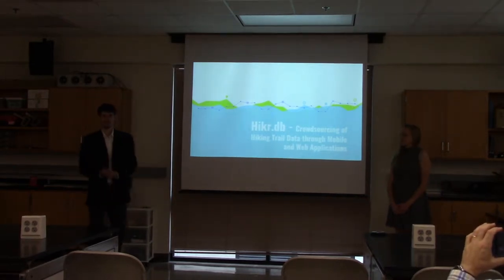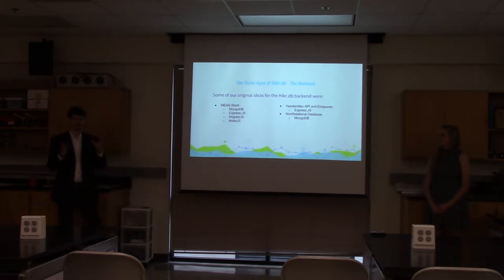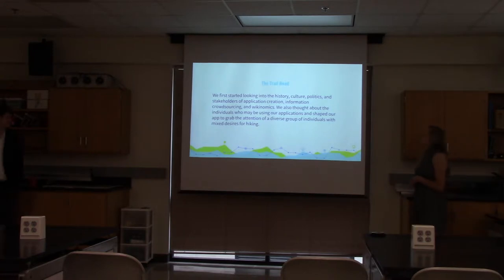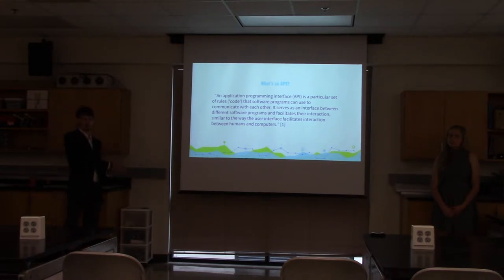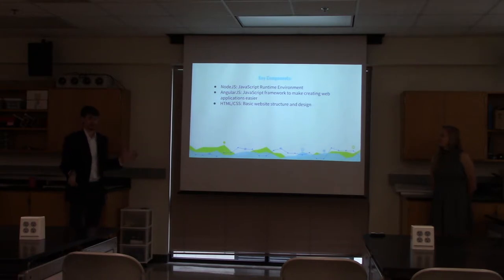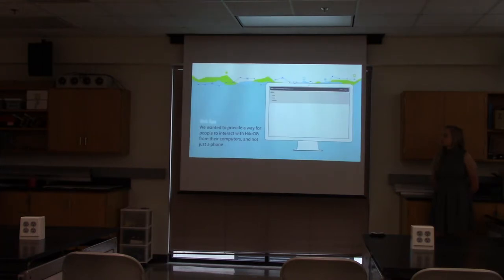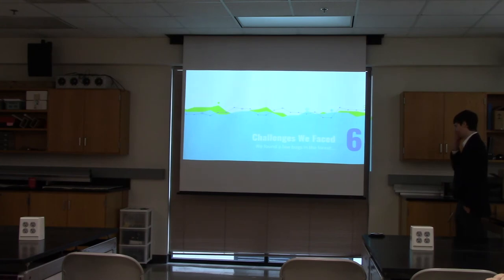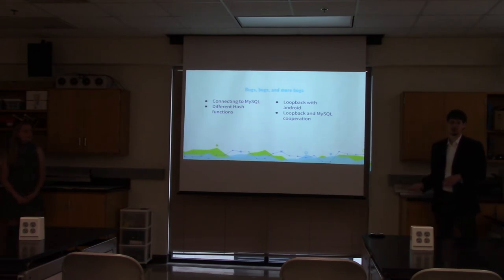HIKR.DB--Crowdsourcing of Hiking Trail Data through Mobile Applications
Full Title: HIKR.DB--Crowdsourcing of Hiking Trail Data through Mobile Applications by Brian Elliot and Victoria Wilson
Advised by: Dr. Anthony Teate
Abstract: Mobile applications that provide dynamically updated information have been on the forefront of the technology craze. Bringing together current information that is accessible anywhere at anytime has been demanded by customers worldwide for years. The goal of this project is to allow users to have access to up-to-date information on hiking trails in and around the Shenandoah Valley, as well as the ability to submit information about the trails to inform other hikers. In order to achieve this goal we are developing, designing, and deploying an Android and web application to access a database we developed called Hikr. db to support users across the Valley. We first created an API using the Loopback framework in conjunction with a MySQL database backend that is hosted on an Amazon EC2 server running the Ubuntu Server OS. We used this API to connect our front end applications to our backend database in order to transfer data between our applications in a safe and clean manner. Our web app front end application was built using the AngularJS framework, and taking advantage of the Loopback SDK to make easy data transactions with our API. For the mobile app, we made use of Android Studio to create a functional user interface to display and post information to our database. Android Studio is a complete IDE that uses the Java programming language for development along with XML to create the user interface and to implement the functionality of the app. We were able to successfully get information from the database and display it to the user in a readable manner and post information back to the database through the use of APIs with web and android applications.